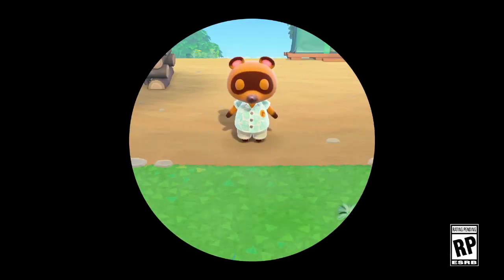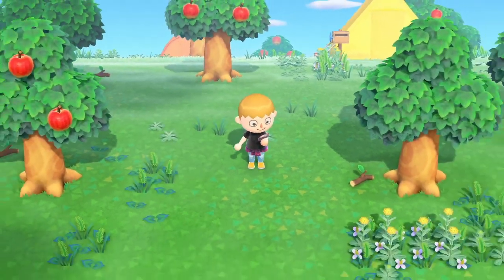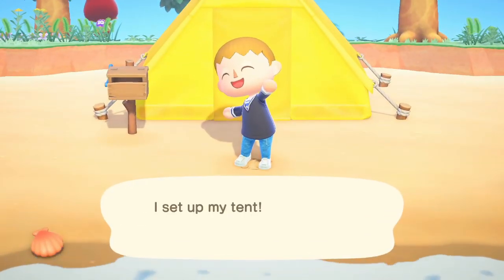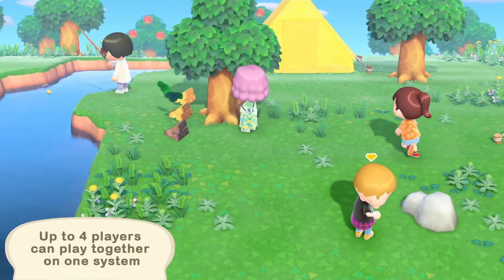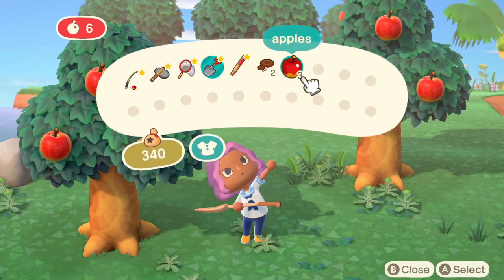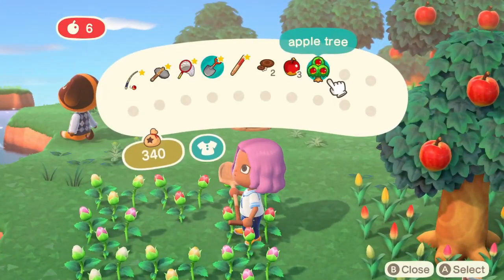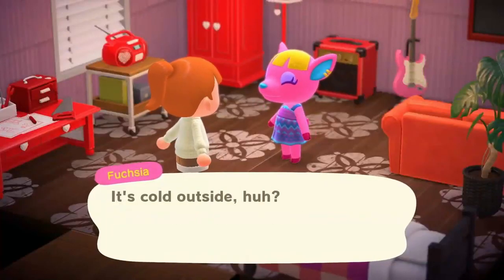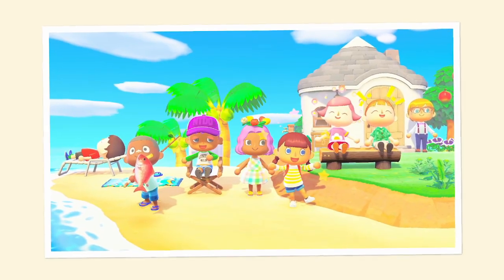Animal Crossing New Horizons | NEW Trailer Discussion & Analysis 🏝️✨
In today's video we discuss the new Animal Crossing New Horizons Trailer that just released! This trailer was super awesome and there was a lot to analyze and talk about! I really hope you enjoyed the video & can be excited for the new game with me! 💛

If you're reading this, please leave a comment letting me know what you're most excited for!

☆ Pocket Camp ID: 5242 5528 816

Animal Crossing: New Horizons is an upcoming life simulation video game developed and published by Nintendo for the Nintendo Switch home video game console. It is the fifth main series title in the Animal Crossing series.